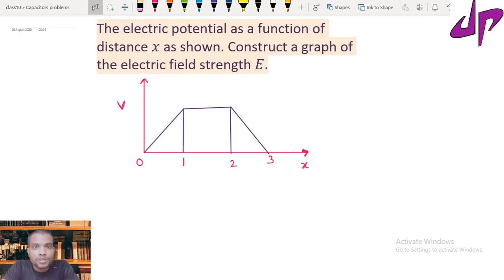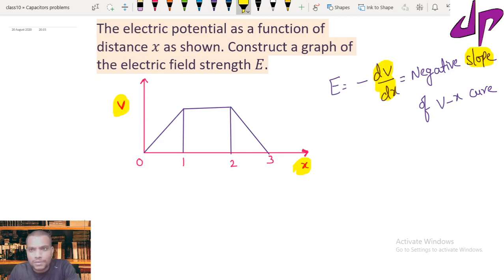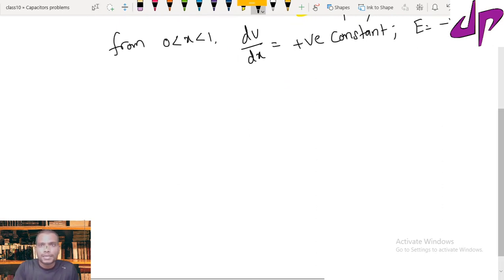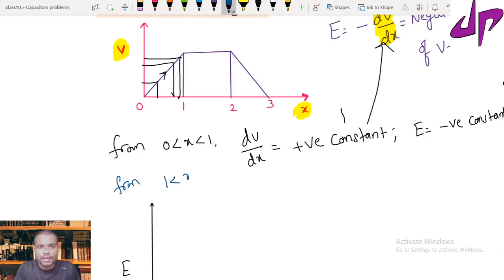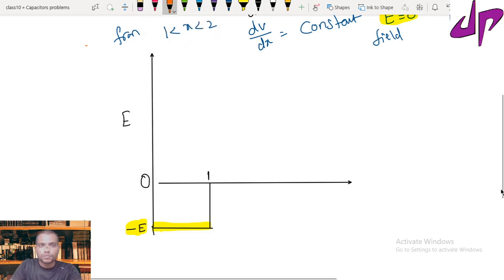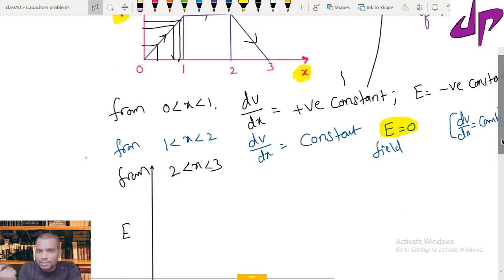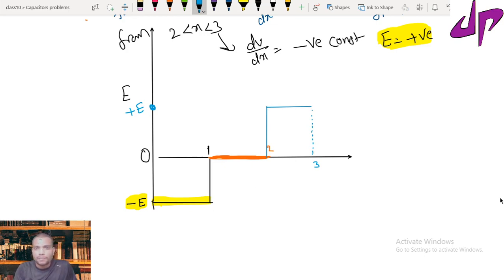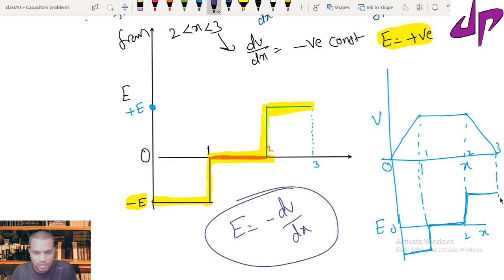Class 12 Physics Ep and Capacitance E.field vs E.potential Graphical relation 2.11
E. field and E.potential graphical relation